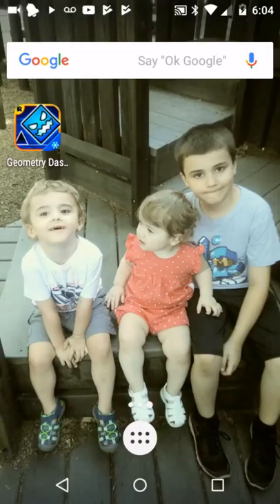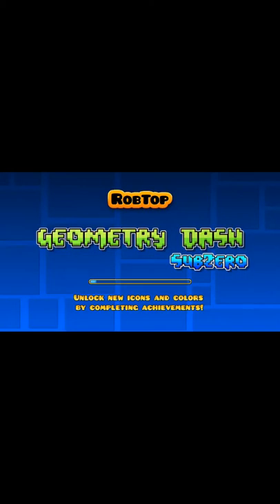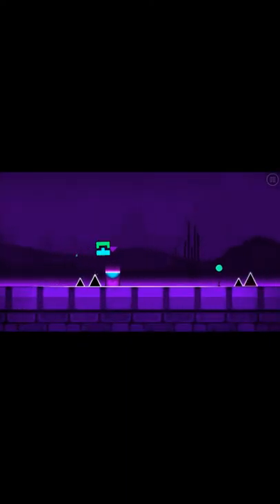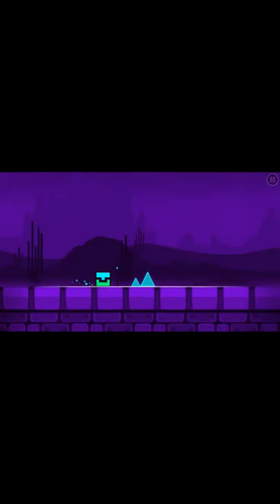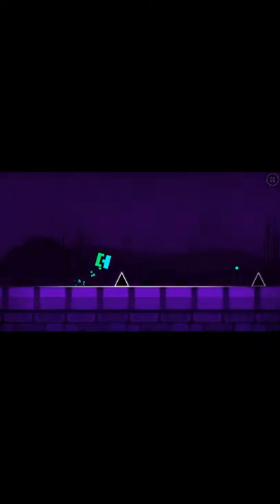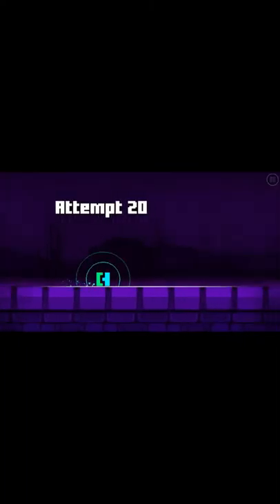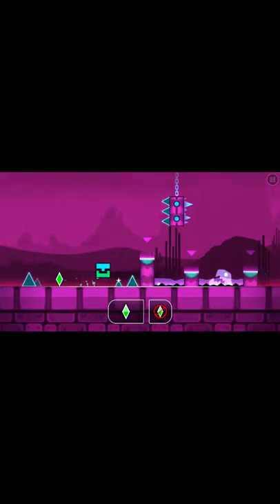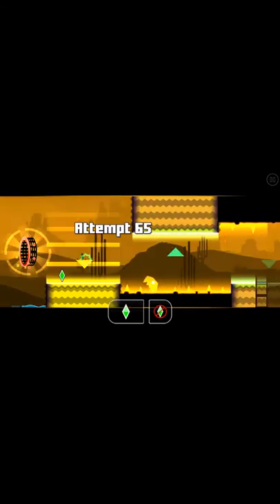My first gaming video